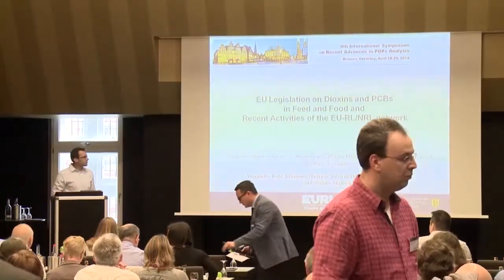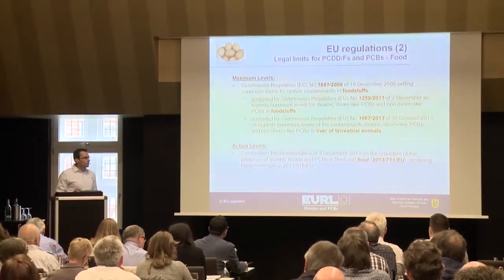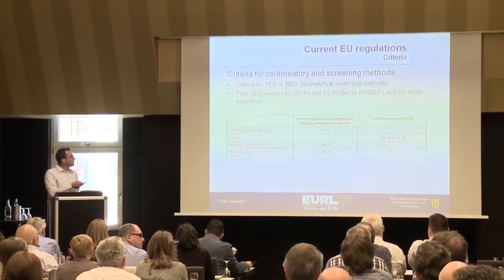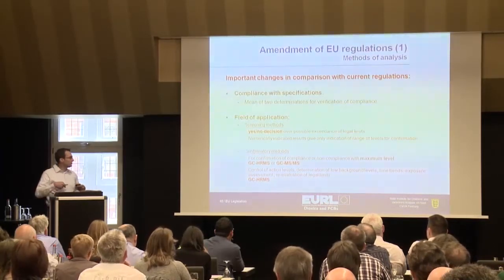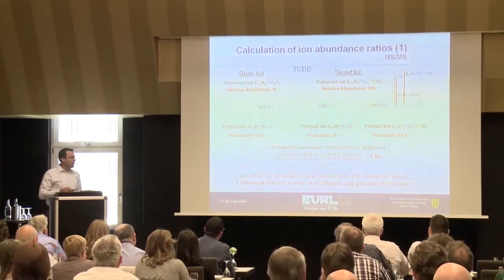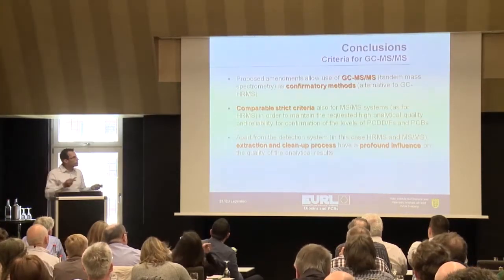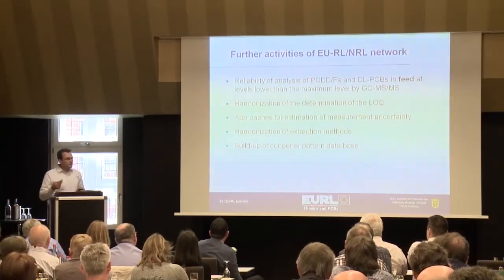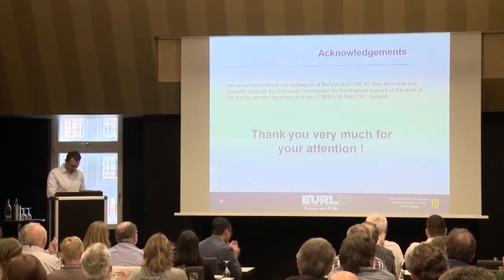Current EU Legislation on Dioxins and PCBs in Feed and Food and Recent Activities of the EU-RL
Alexander Kotz, European Union Reference Laboratory (EU-RL) for Dioxins and PCBs in Feed and Food, Germany

Thermo Scientific POPs Symposium 2015 in Bremen, Germany